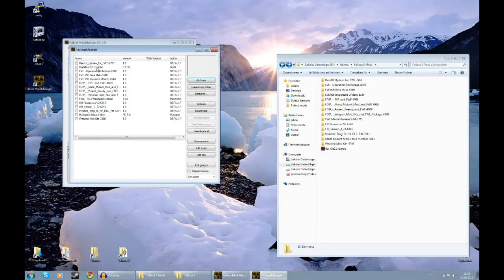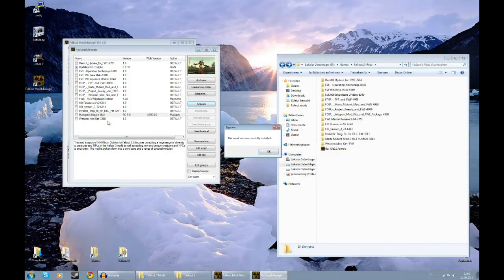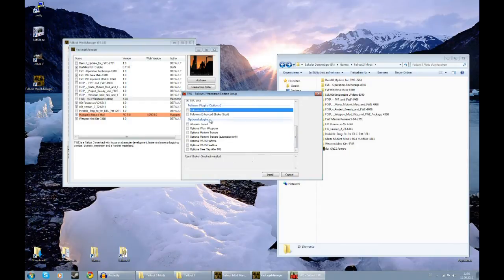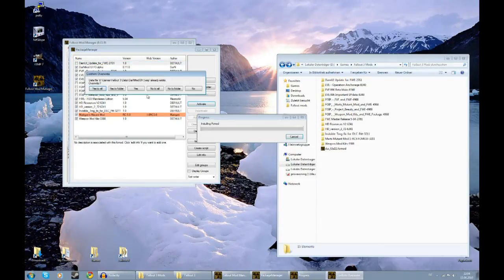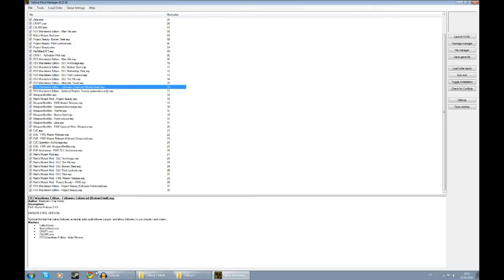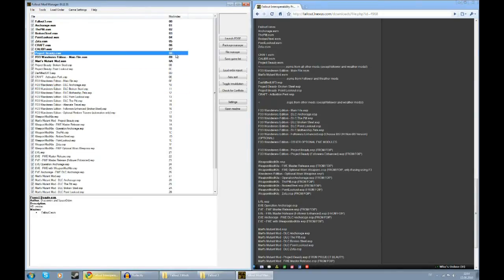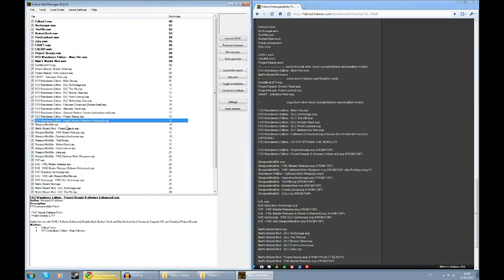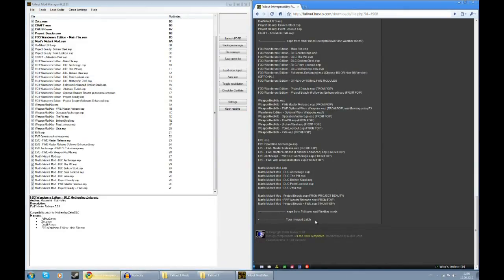Install Guide for Fallout 3 mods Part 3/4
Step-by-Step guide for installing mods